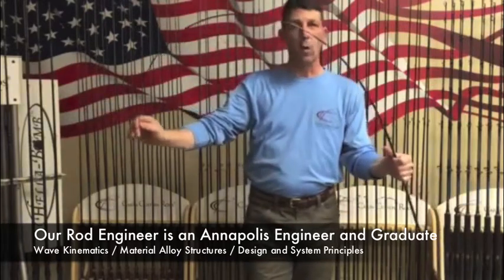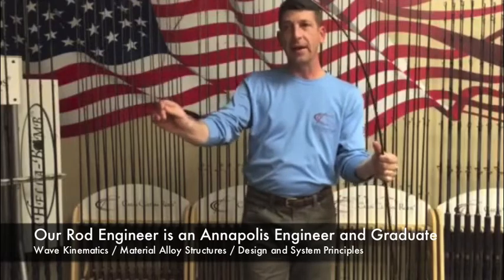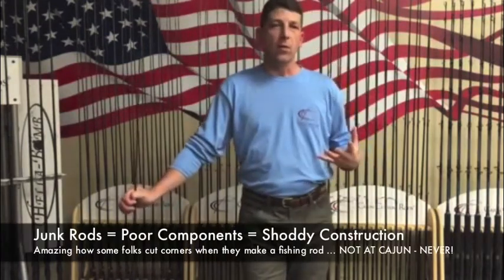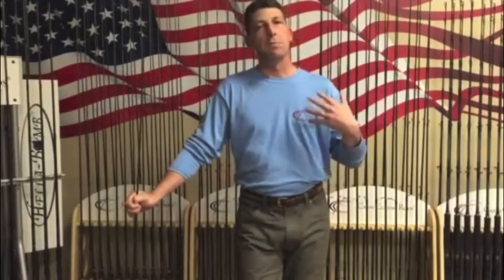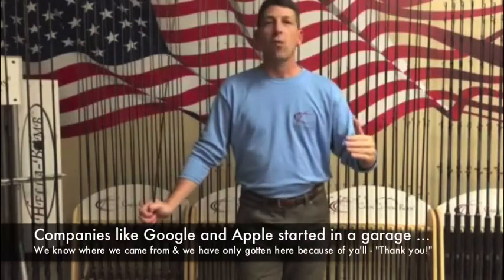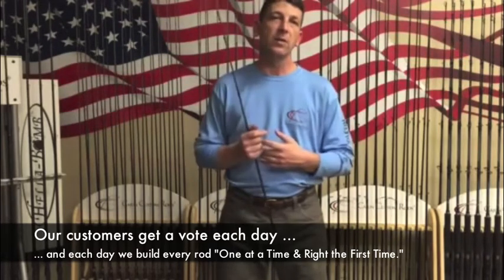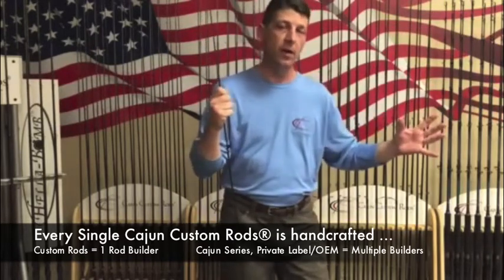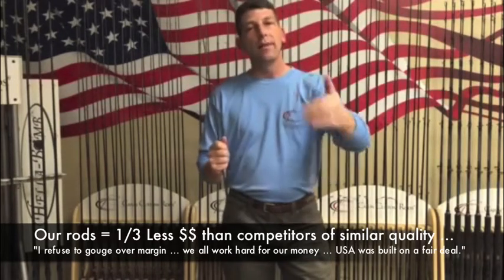Cajun Custom Rods - Who We Are (Part 1)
Cajun Custom Rods® builds only the finest hand-tailored, custom fishing rods that are as unique as the anglers who fish them. We cater to the performance, aesthetic, and design specifications of novice, avid recreational, and tournament fishermen who want and appreciate only the very best in a hand-crafted, custom-fit, and one-of-a-kind custom fishing rod. Whether you’re looking for the best freshwater fishing rod, the #1 inshore rod, or a one-of-a-kind custom fishing rod, we’ve got a fishing rod for you. Leverage our rod building expertise and superior rod designs to build the custom fishing rod of your dreams!

Cajun Custom Rods® offers the best handcrafted and personalized fishing rods in the world, ensuring your custom fishing rod is the perfect balance of performance, sensitivity, and reliability that every angler deserves. We build rods right the first time and refuse to cut corners on your fishing rod perfection! We only use premium fishing rod components from the leading sport fishing equipment manufacturers such as North Fork Composites. Our Made In The USA custom fishing rods are crafted with ultimate care and attention to detail because at Cajun Custom Rods®, quality is more important than quantity when it comes to your next performance custom fishing rod.

Fish one of our 2015 Cajun Rod series fishing rod designs and experience the absolute most sensitive, lightest, durable, and performance-enhanced fishing rods you’ve ever fished … and at prices you can afford! At Cajun Custom Rods®, our rods deliver “match-fishing” for any fresh or saltwater species of fish you can catch!